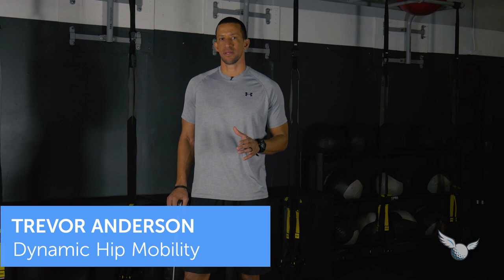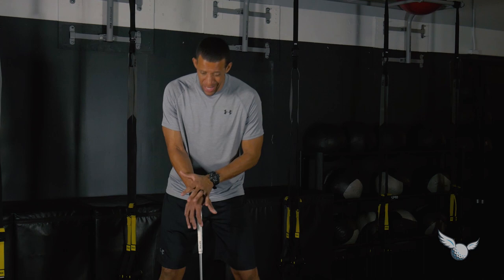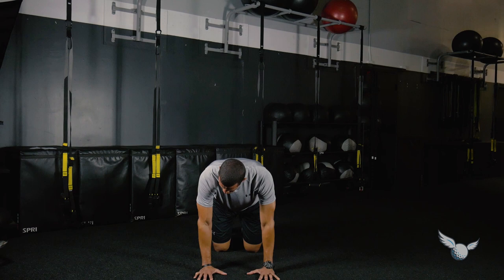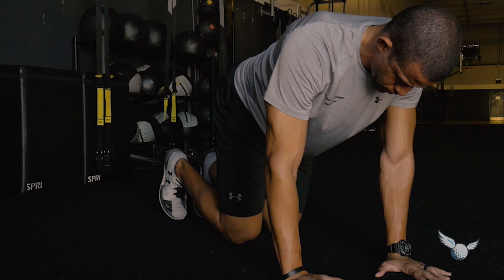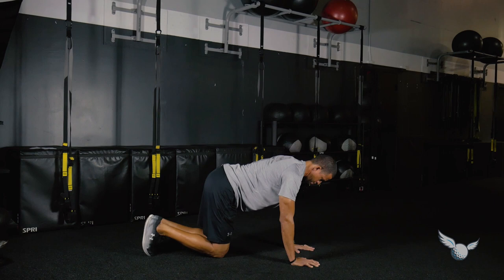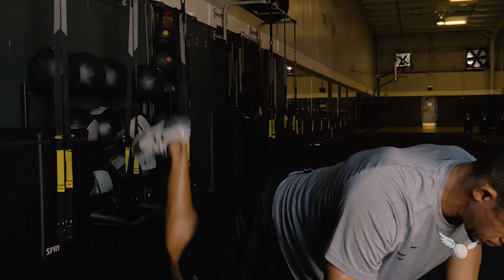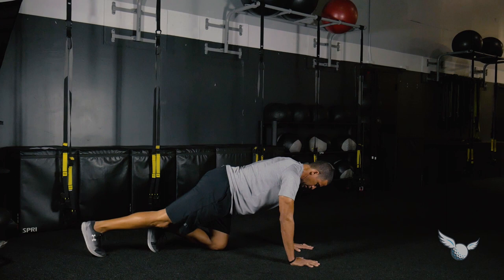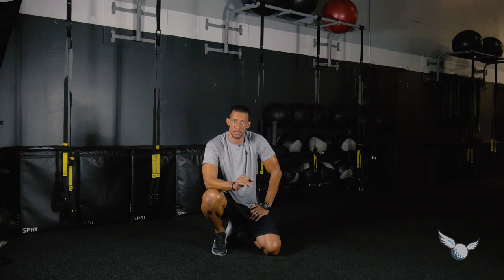Develop Hip Mobility & Control your Range of Motion | Stability, Mobility, and Rotation | 18Birdies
Get the app today — it's free!  Download the app now via the App Store or Google Play Hip mobility is possibly one of the best assets that a golfer can have, if you want to rotate well the hips have to be working. Watch this video to help improve critical elements of your golf swing.

18Birdies is the premiere social golf app. Track rounds, use our GPS+ feature and connect with friends.

Get the app today — it's free! Join the 18Birdies community, and start sharing your golfwins with us.